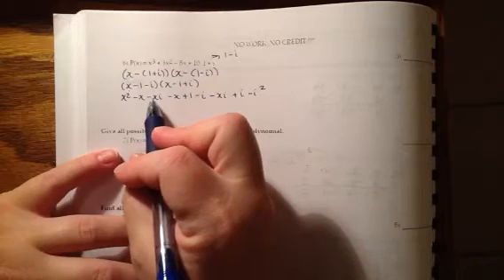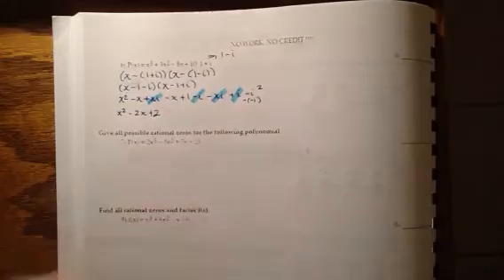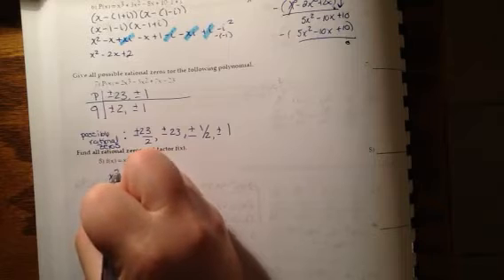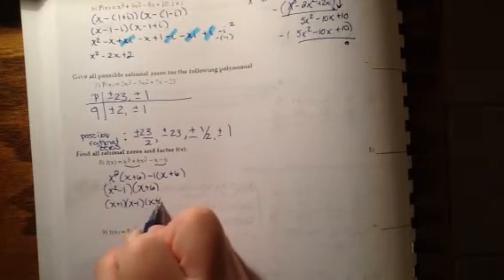Polynomial review page 118